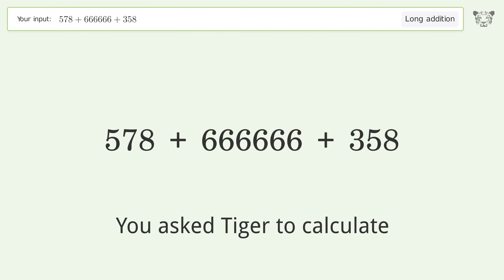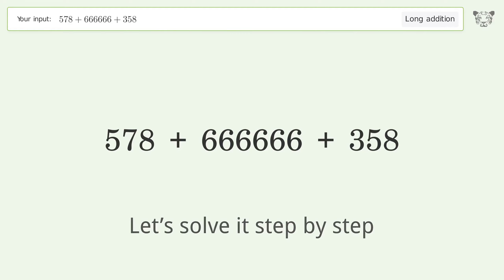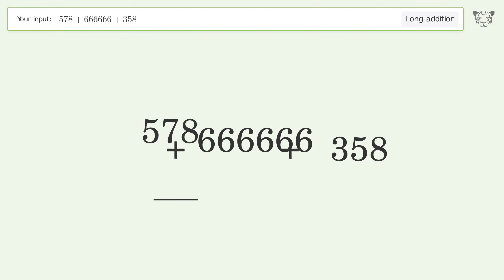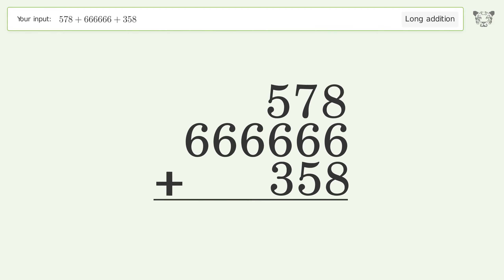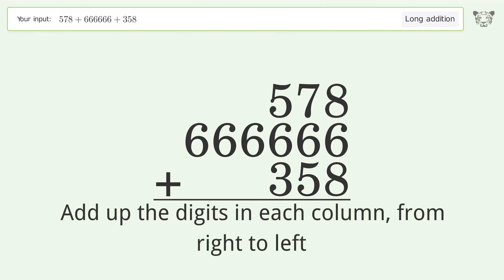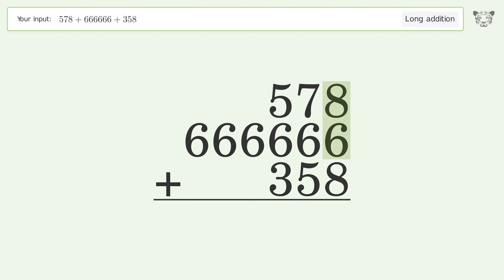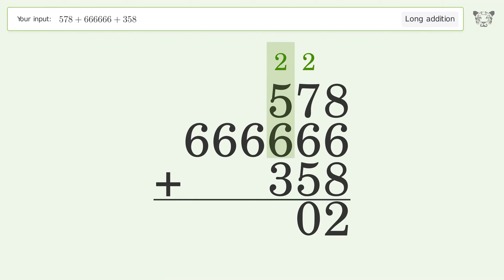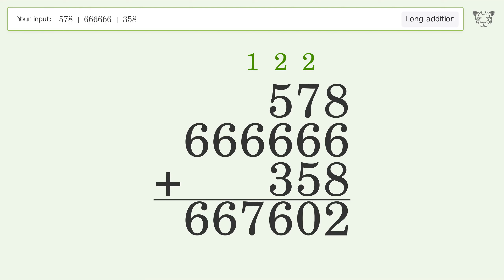Long addition: Solve 578+666666+358 step-by-step solution